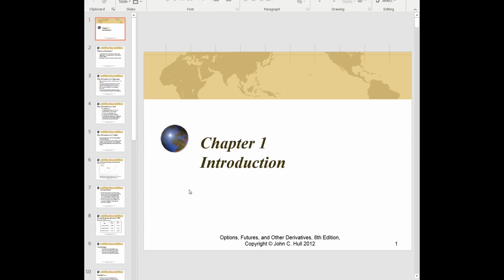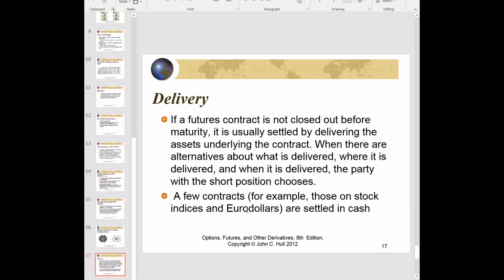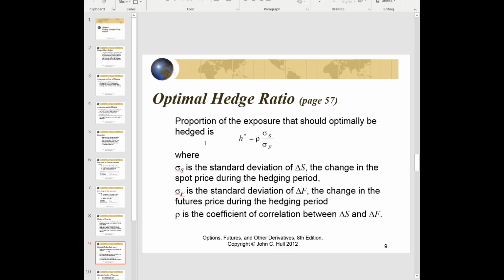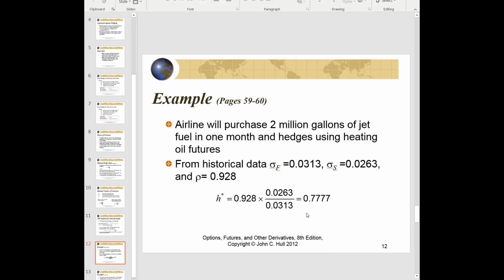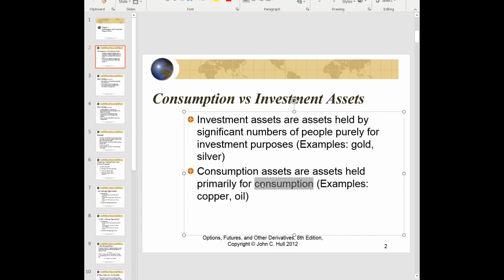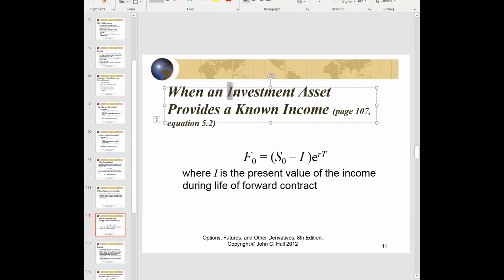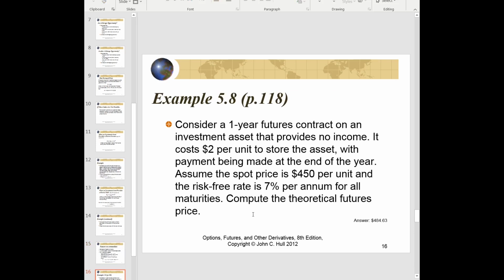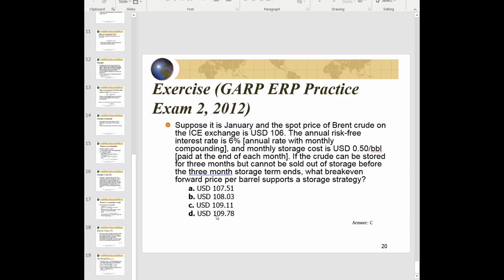Energy Finance 06 Introduction Futures 20200407